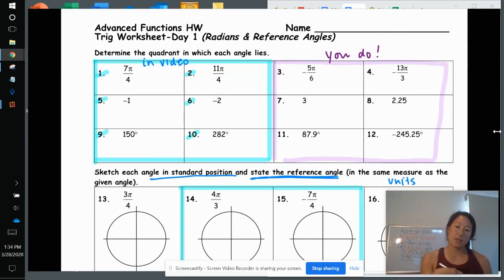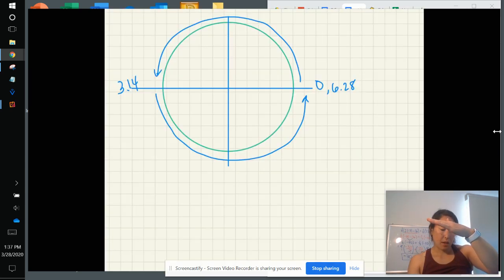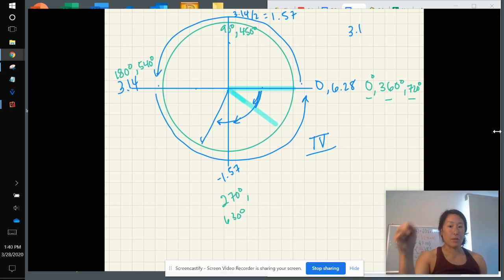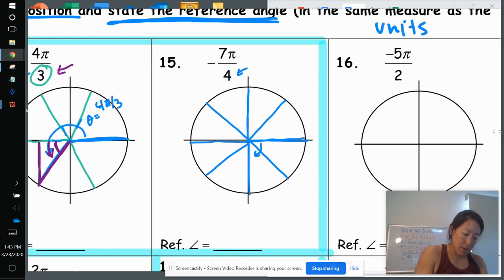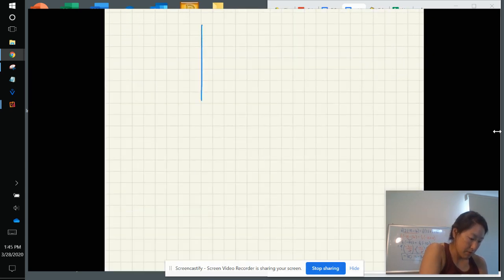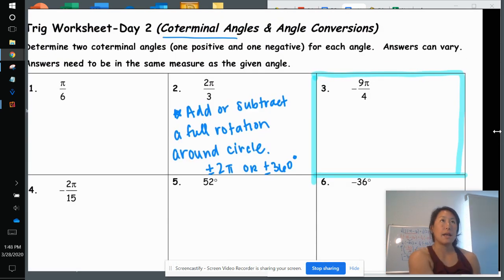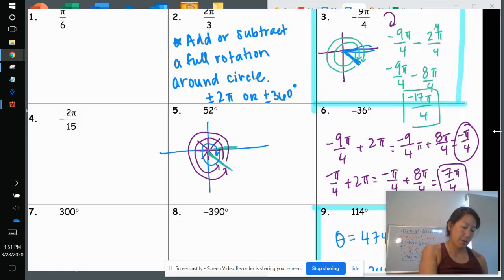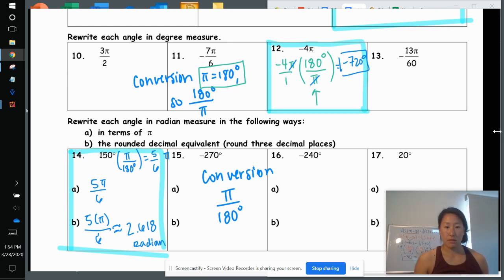PC- Angle Measures Worksheet Walkthrough